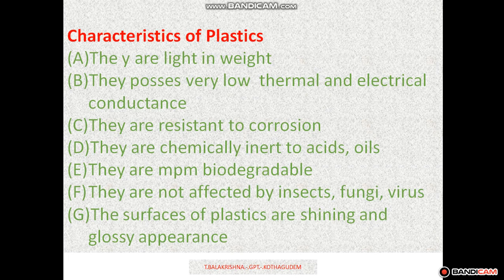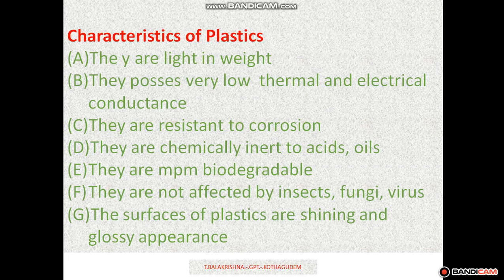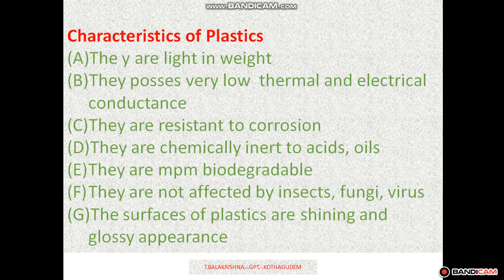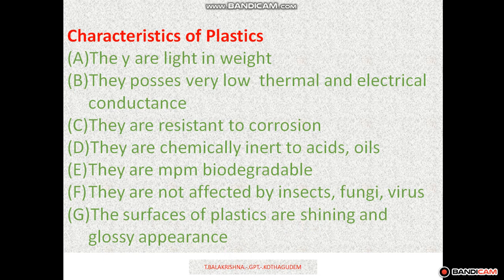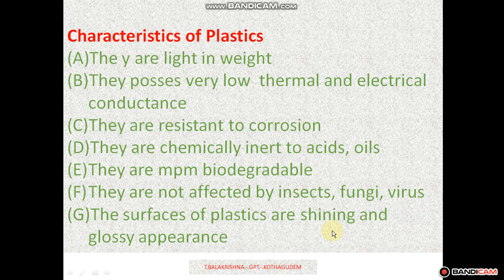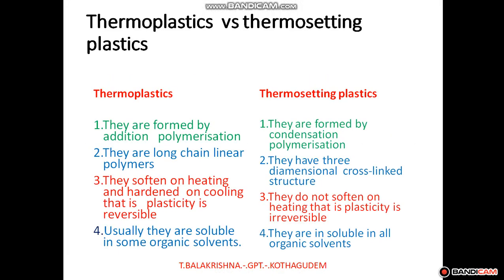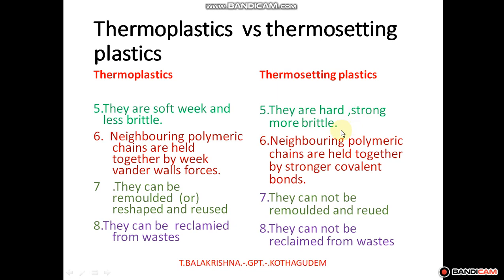25 06 2022 polymer 7